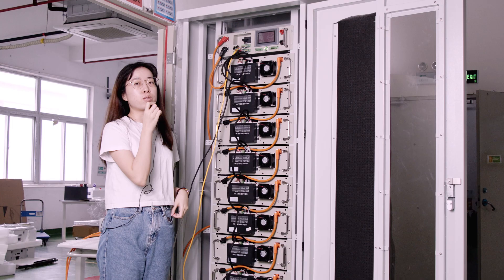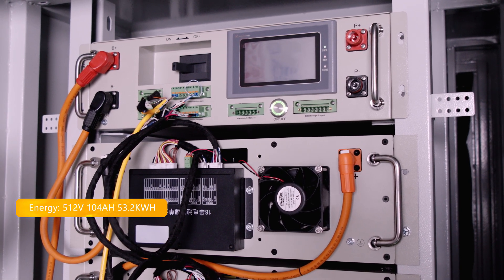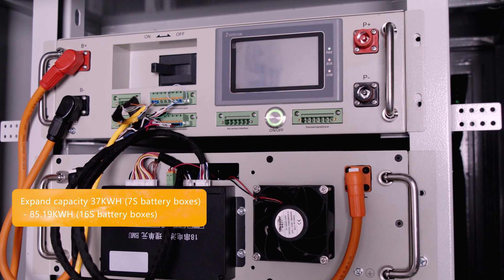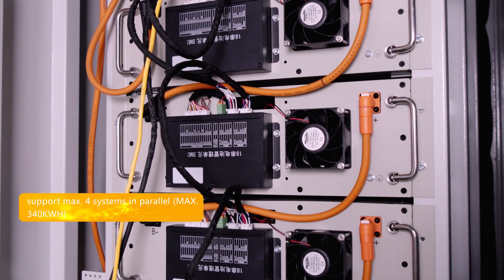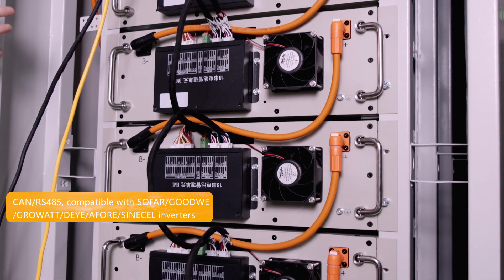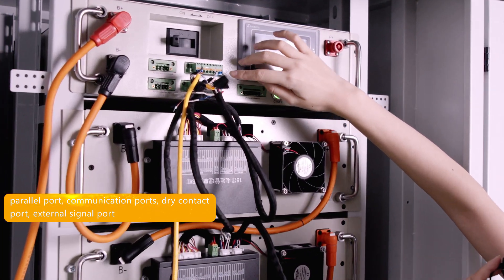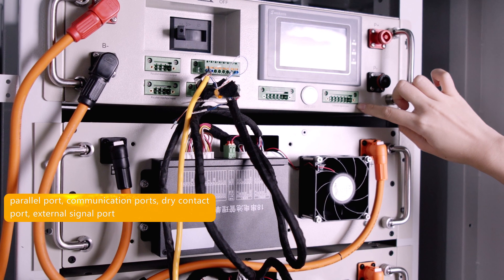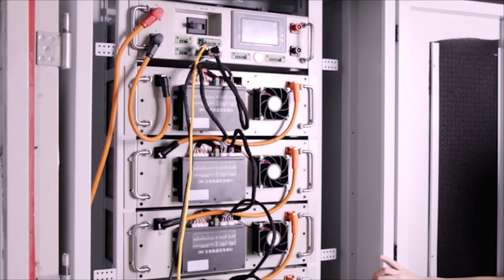New energy storage system - SEPLOS Hiten 104 energy storage cabinet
A brief introduction to Seplo's new energy storage system.
It's a 512-volt, 104-ah battery system, rated energy 53kwh, with 10 battery boxes in series and 1 main control box.
This energy storage cabinet can be freely series connection battery boxes from 7 packs to 16 packs, to expand from 37KWH to 85KWH.